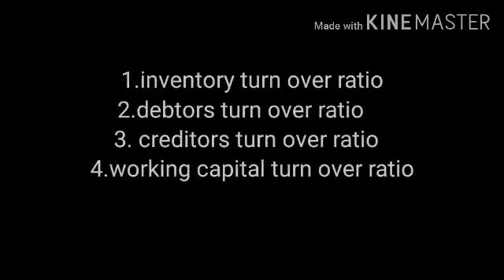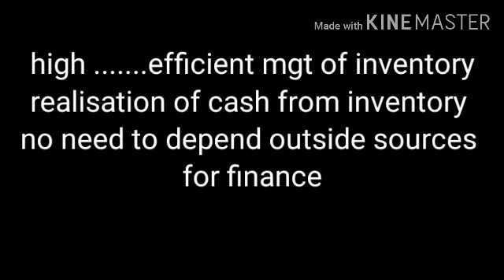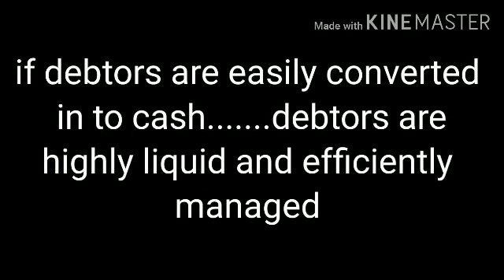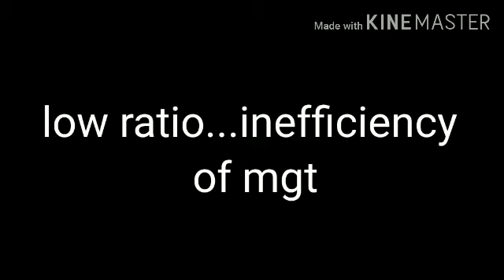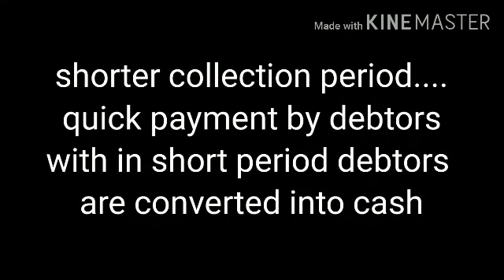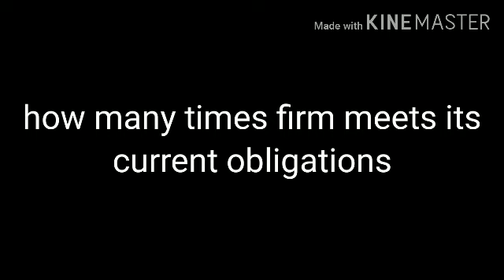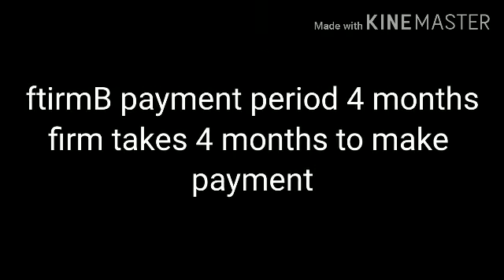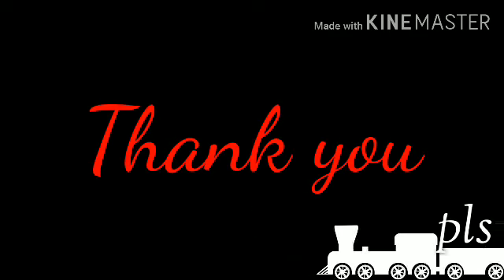Activity Ratio or turn over ratios or efficiency ratios Ratio analysis 2 by commerce class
Commerce class
This is the 2 part of ratio analysis,
Video explains different types of activity ratios
Inventory turn over ratio
Debtors turn over ratio
Average collection period
Creditors turn over ratio
Average payment period
Working capital turn over ratio etc are briefly explained here
Formula of activity ratios importance of these ratios also included here.